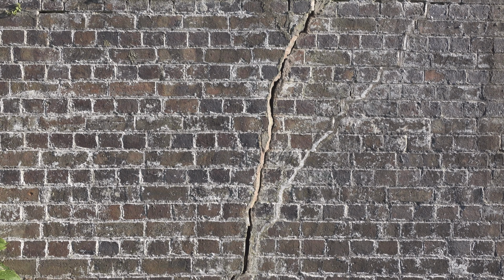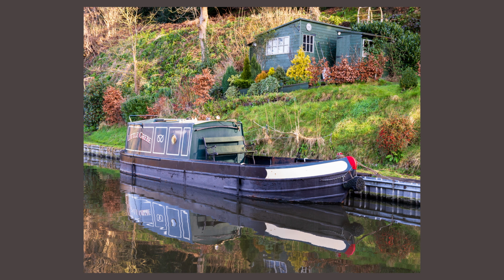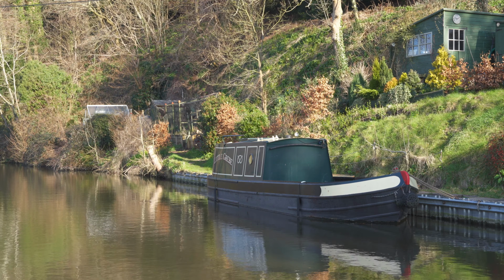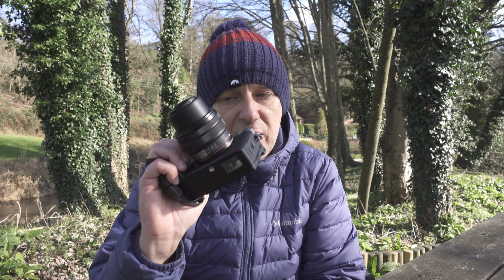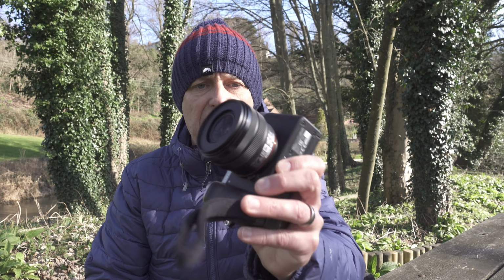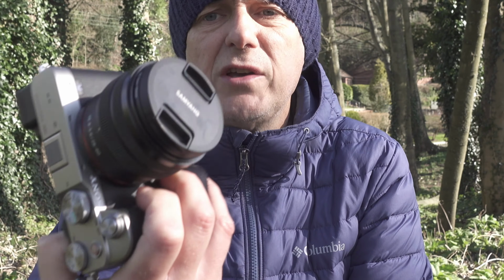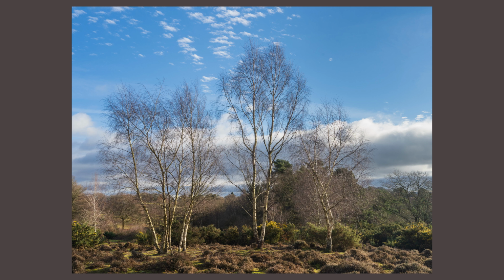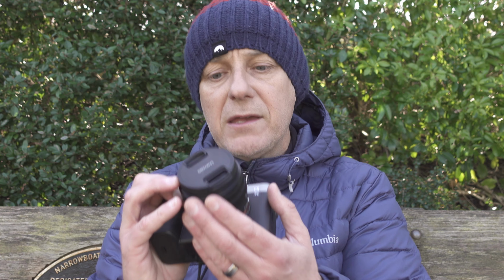Sony FE 28-60mm f/4 - 5.6 Lens & Sony A7C camera for Landscape Photography - SLOW but NICE!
In this video I share my thoughts on the Sony A7C kit lens - the Sony FE 28-60mm f4-5.6 compact zoom, and discuss the pros and cons of using it for my landscape and travel photography.

Sony A7C - (my go to landscape photography camera)
Sony Z-V1 (used for all of the video footage)
Apple iPad Pro M1 (used for all of the editing)
Apple Pencil (essential for the editing process)